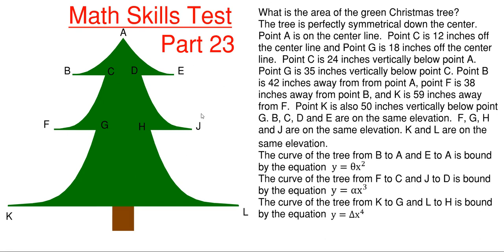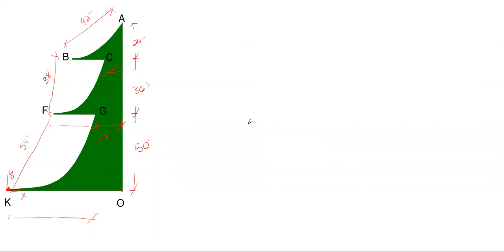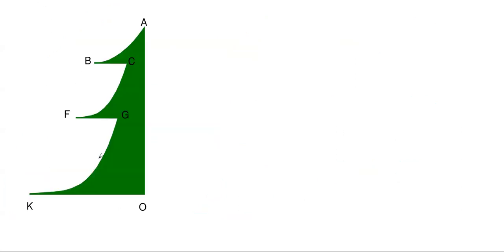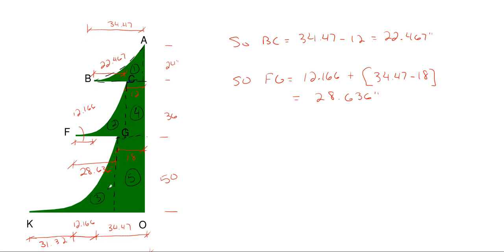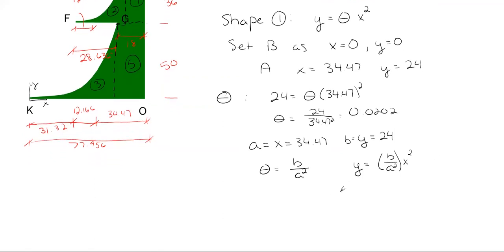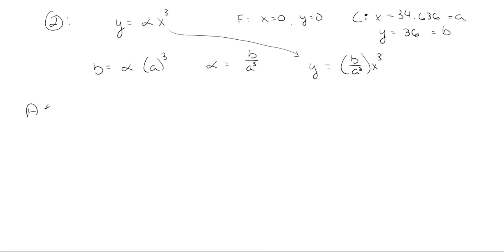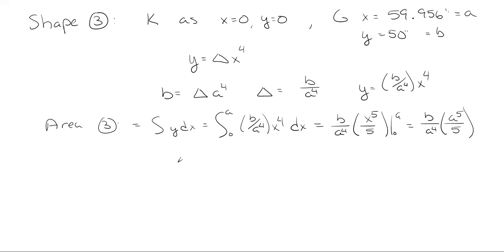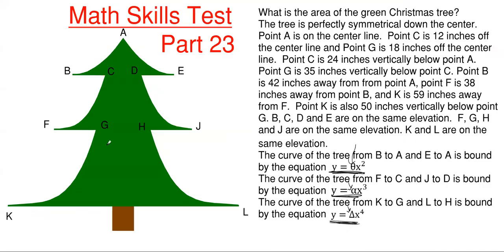Can You Find the Area of the Green Christmas Tree? Test Your Math Skills Part 23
In this video, we use our math skills and knowledge from multiple backgrounds to find the area of the green Christmas tree.  This problem involves using theorems and properties from Trigonometry, Geometry and Calculus.

Problem statement:
The curve of the tree from B to A and E to A is bound by the equation y=theta(x^2)
The curve of the tree from F to C and J to D is bound by the equation y=alpha(x^3)
The curve of the tree from K to G and L to H is bound by the equation y=delta(x^4)

Topics of this problem include:
Rectangle
Integration
Integration for area
Boundary conditions
Area integration
Area
Rectangle area
Statics
Calculus
Trigonometry
Geometry

Math Skills
College level
Professor Engineer
Professor_Engineer